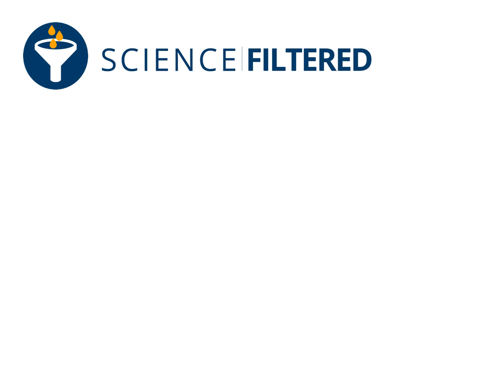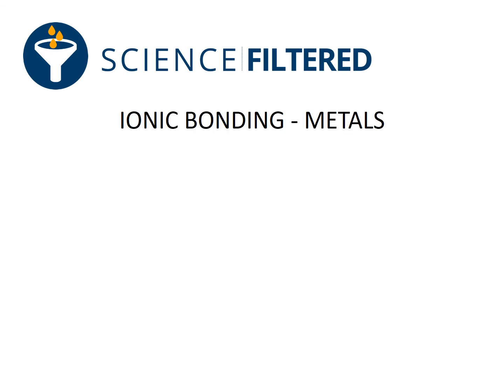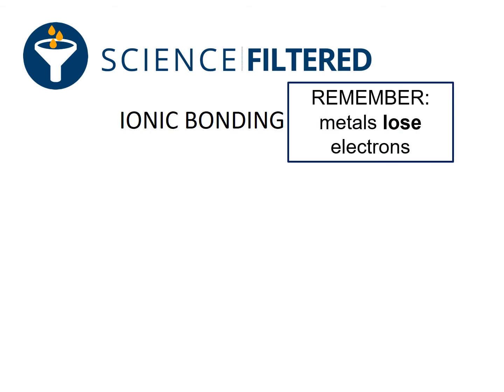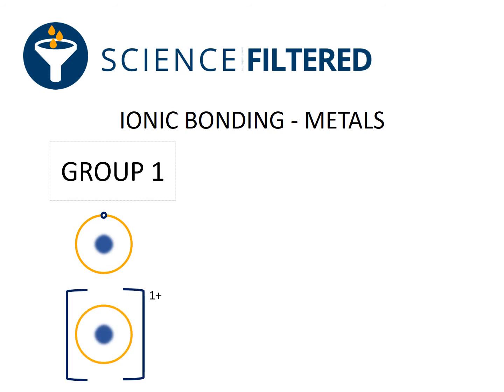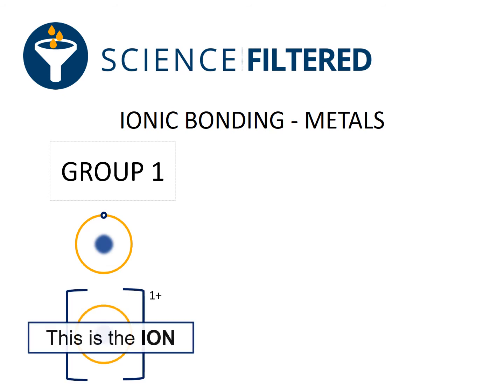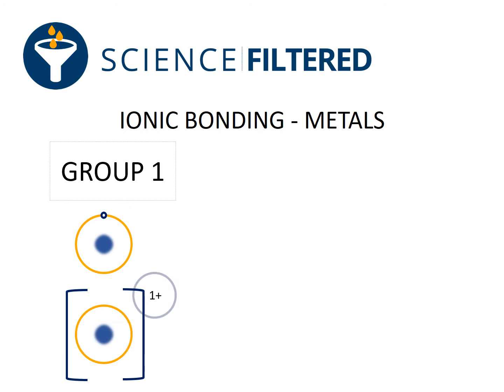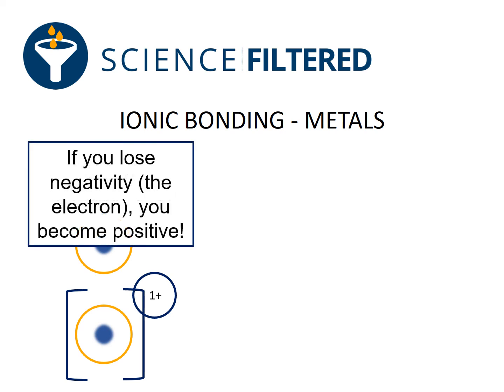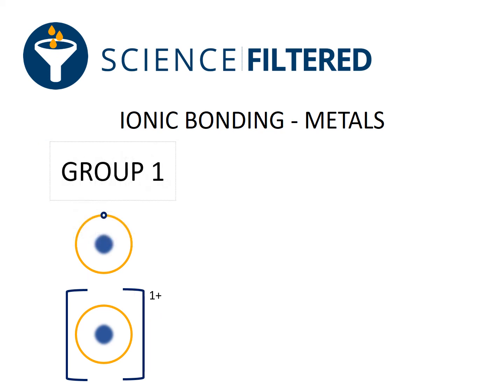Video 7 - Group 1 Ion Formation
Okay, so metals are losers and they like being that way.